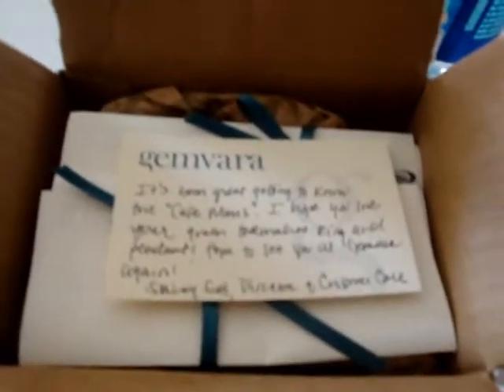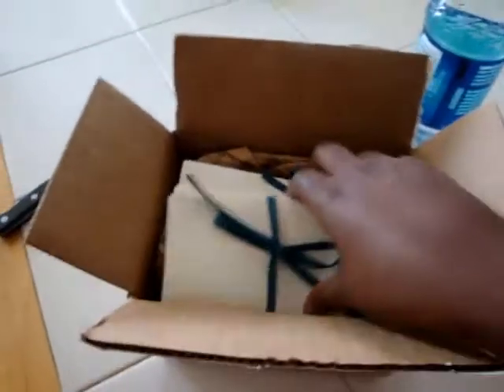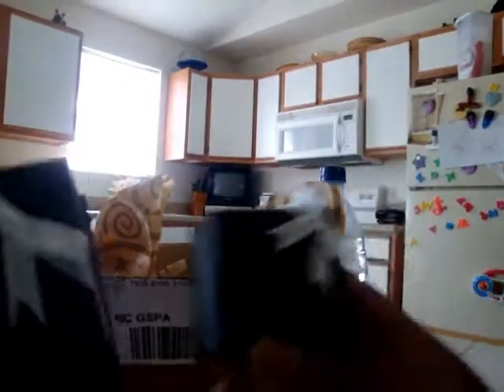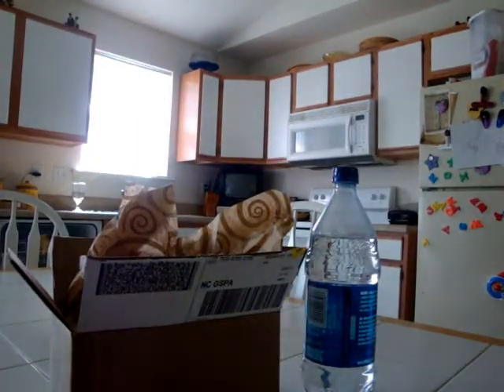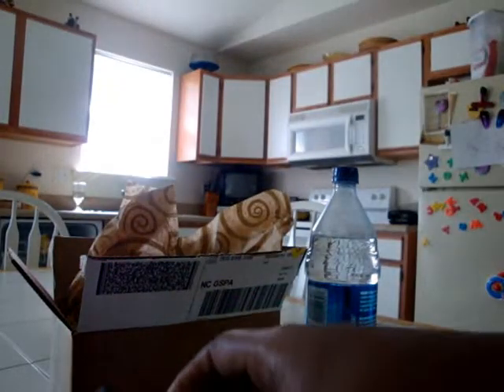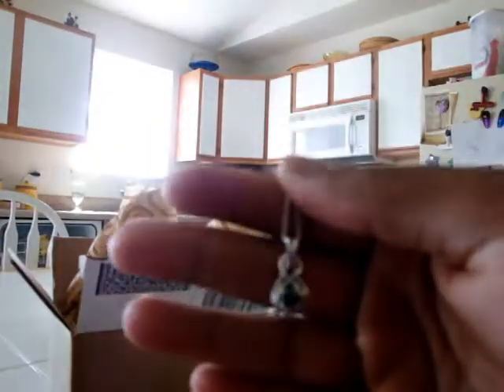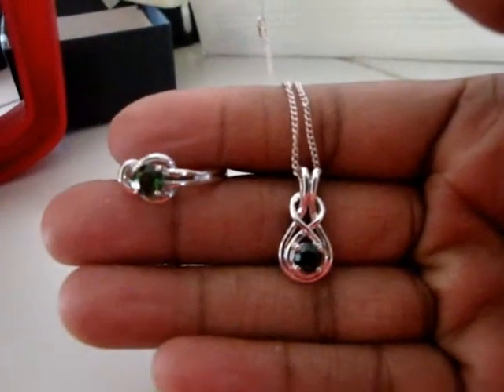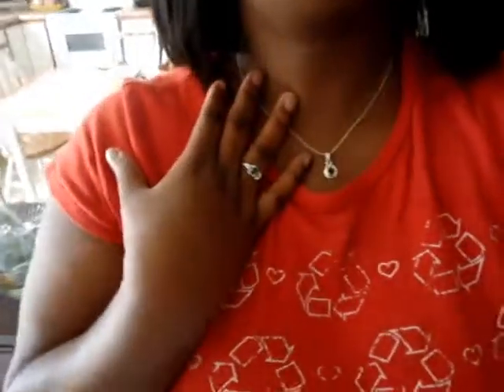Jewelry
CafeMom.com and Gemvara.com gave me a $500 gift card to go on Gemvara's website and design my own jewelry and talk about my experience.  I chose sterling silver and green tourmaline (my sons birthstone).